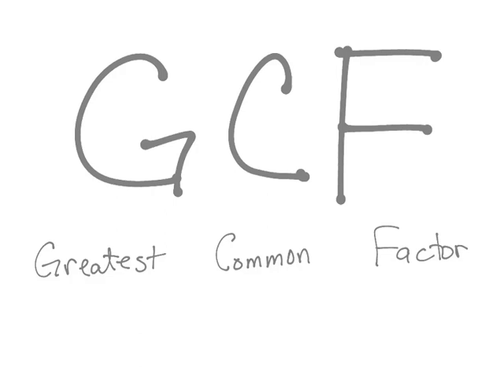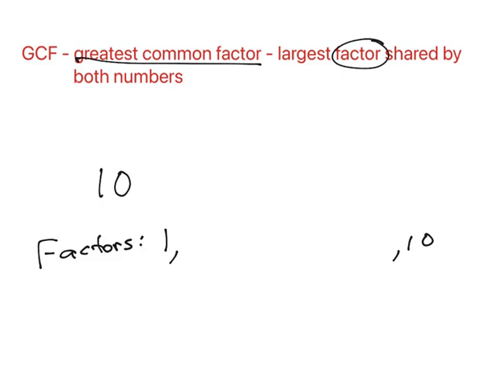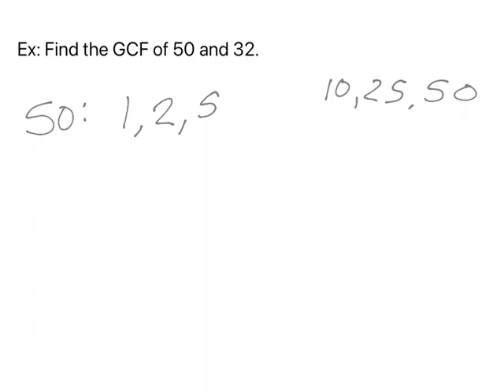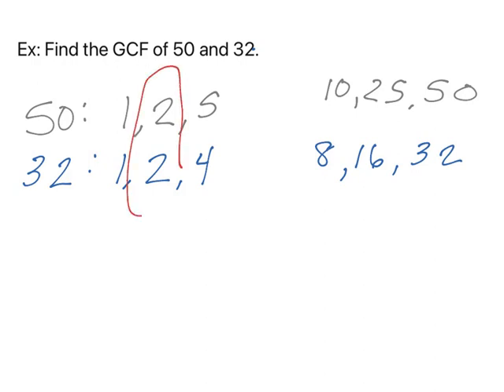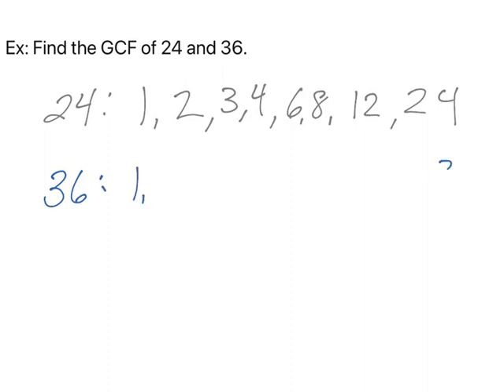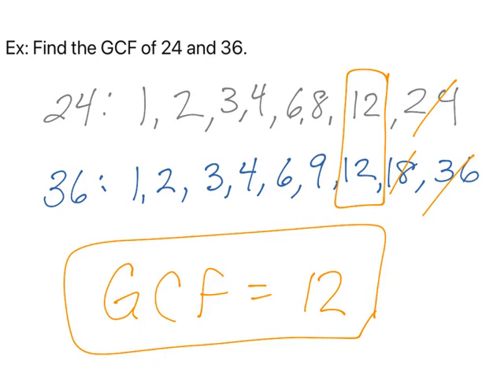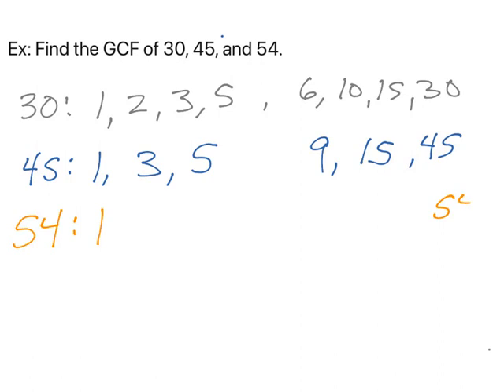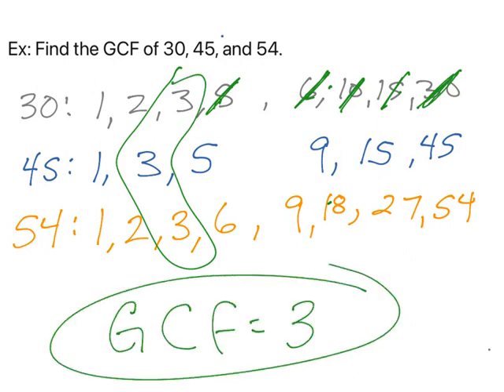Find the Greatest Common Factor (GCF) of 2 or more numbers